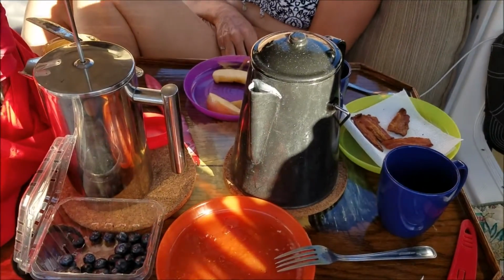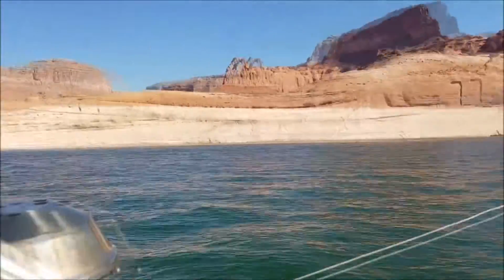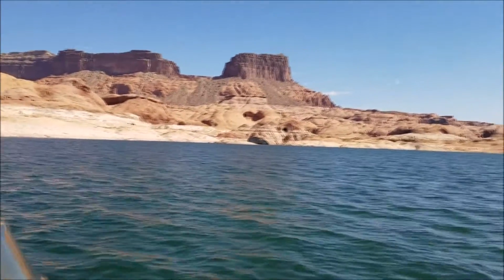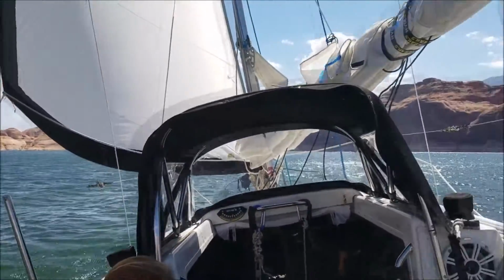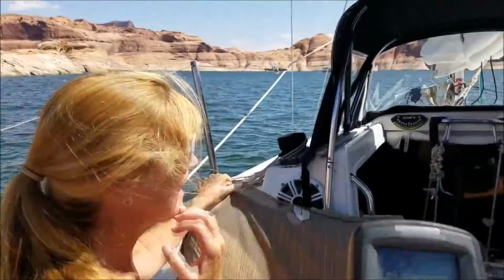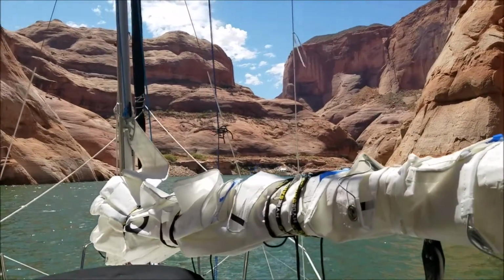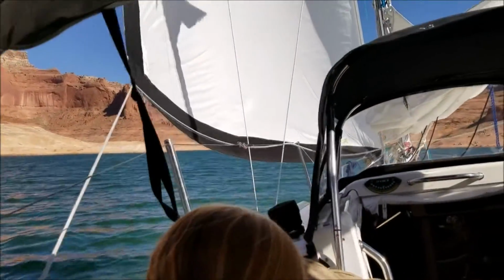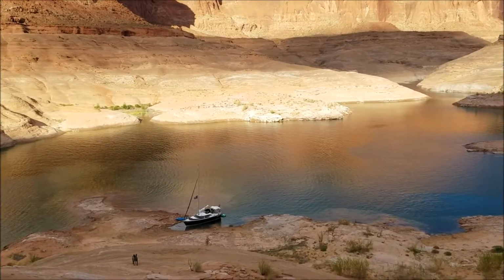Sailing Lake Powell 2016 Episode 5 - Balanced Rock - Rainbow Bridge - MacGregor 26M: Galactica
Episode 5: Sailing from Balanced Rock Canyon, we enjoyed some great sailing all the way to the entrance of Forbidding Canyon just past 49 mile can.
We motored up Forbidding Canyon to the cleft entrance to Rainbow Bridge.   It's a pretty hike back to the 300' tall natural bridge with dinosaur
tracks at the end of the public trail.  Leaving forbidding canyon, the winds had picked up quite a bit and we had to motor to Dangling Rope Marina.
Afterwards, it was a fun sail to Wetherill Canyon.  We sailed all the way back into the canyon amongst narrow twisted channel which was a lot
of fun!

I have been trying to keep these vignettes 7 to 9 minutes long.  This one ran long--and I left out so much cool go-pro footage from Forbidding Canyon!